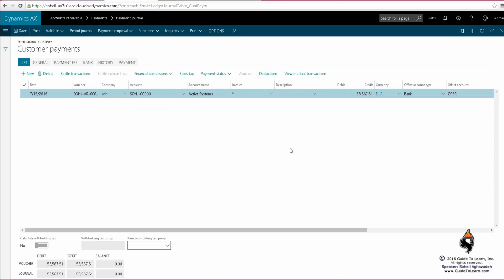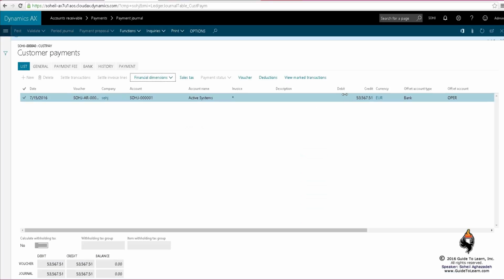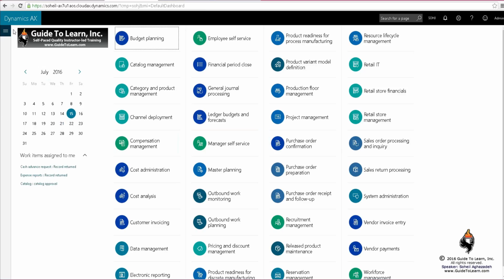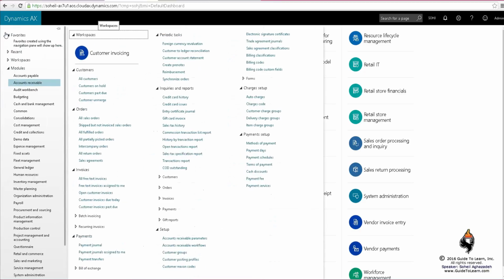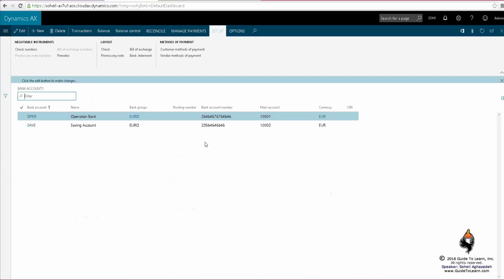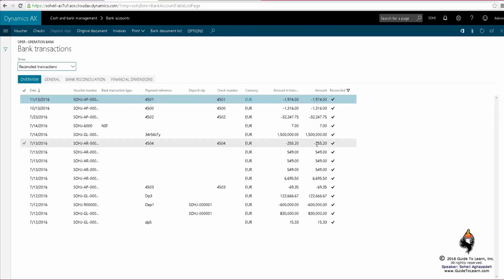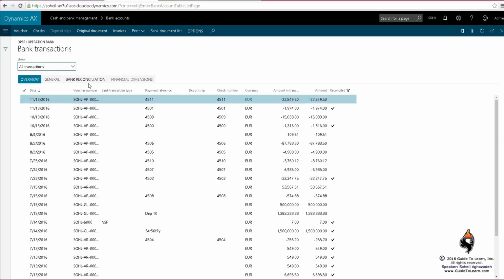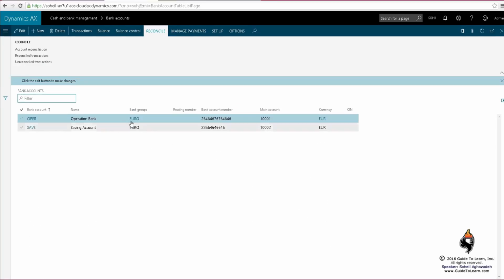Complete Financial Review and Bank Reconciliations in Dynamics 365 Operations (Dynamics AX)